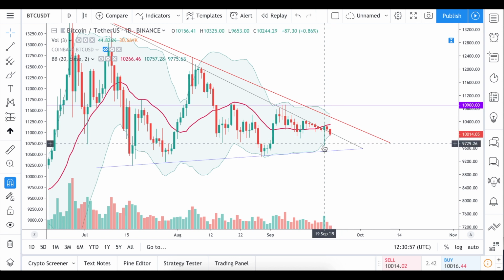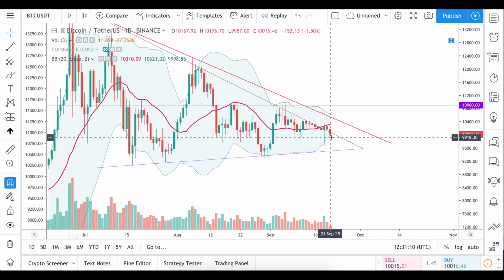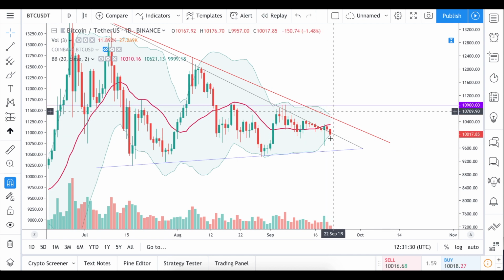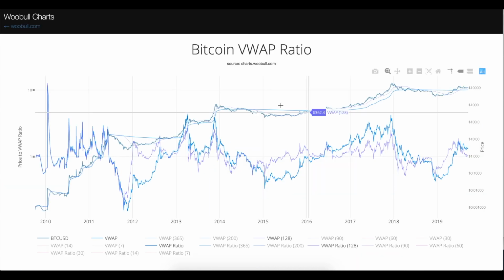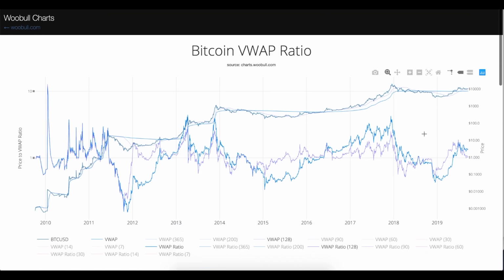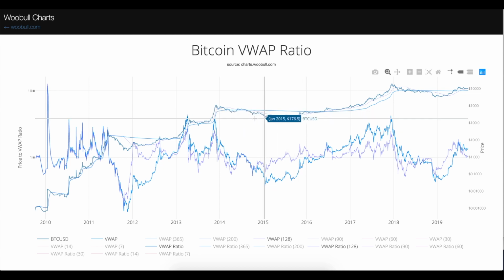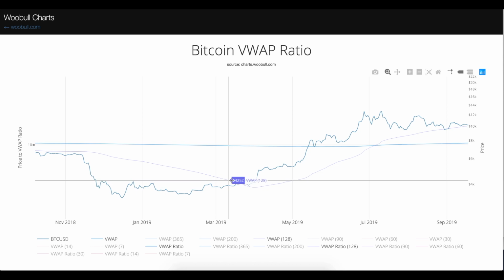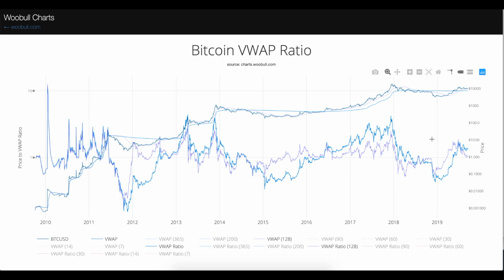Bitcoin will NOT drop below 9000$ – more proofs (on-chain).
Another interesting metrics from Willy Woo, supporting the idea that the continuation of the drop of bitcoin is very unlikely to happen.